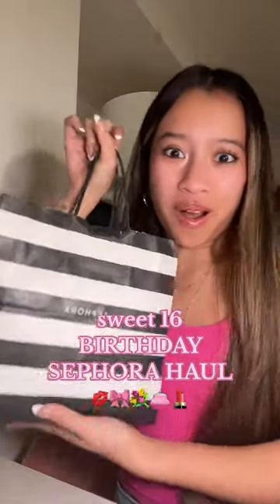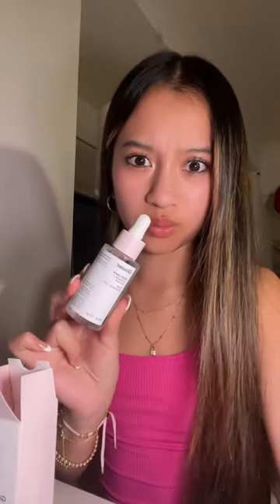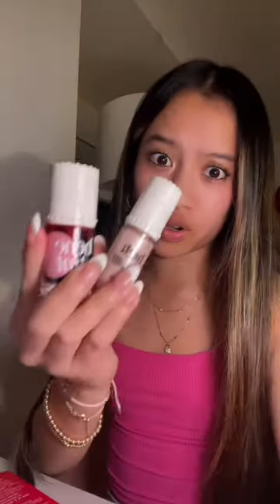SEPHORA HAUL FROM MY BDAY! part 2 is up on my channel!